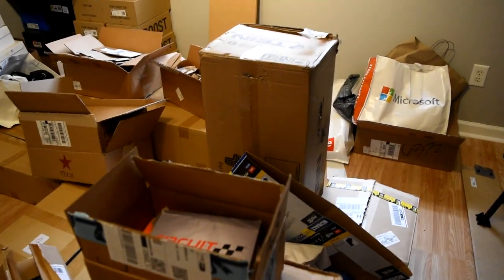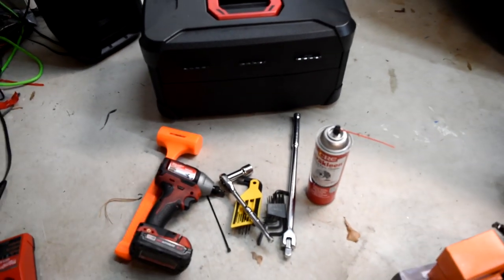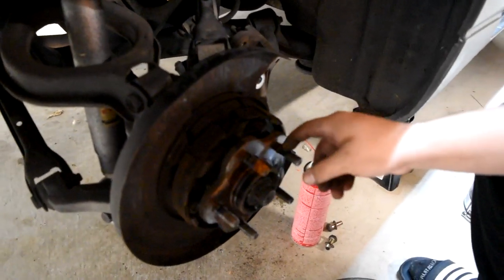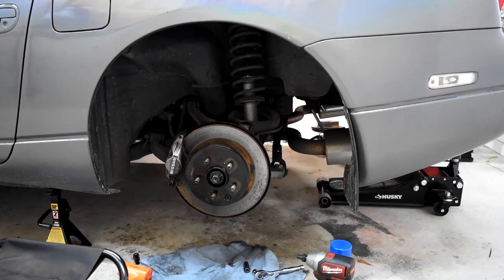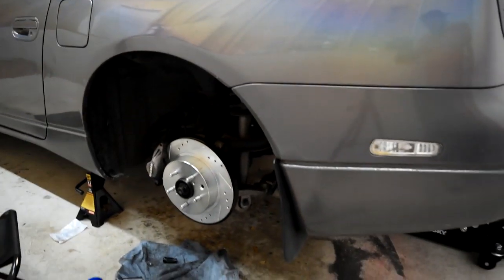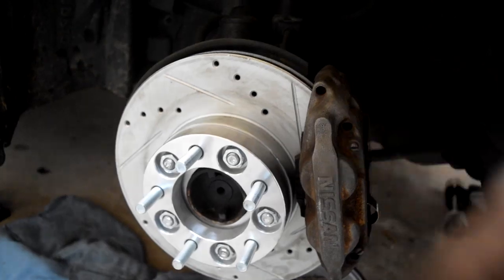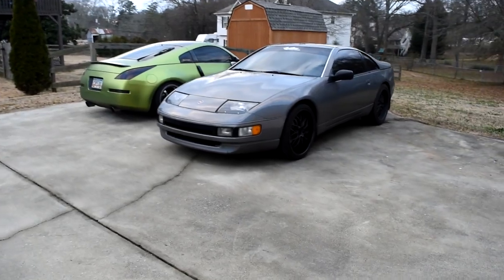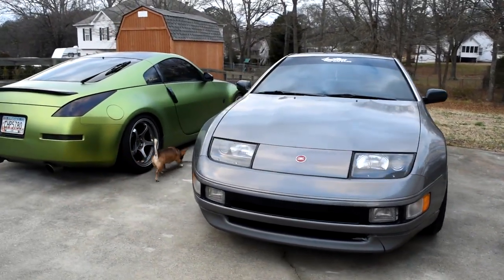Cheap Slotted Rotor Upgrade! (Easy Install!)